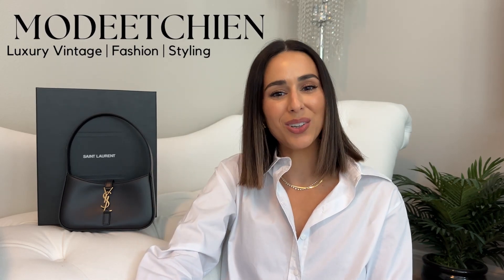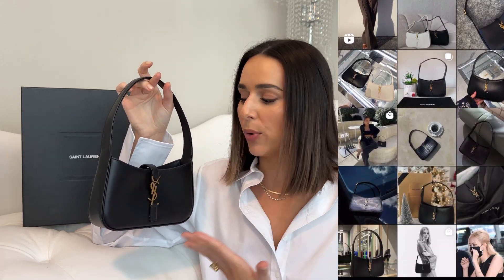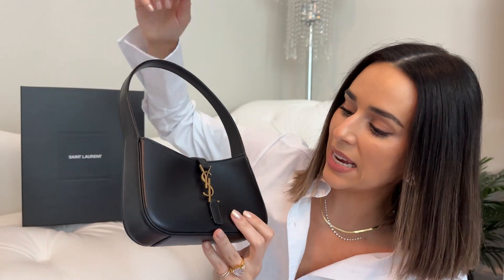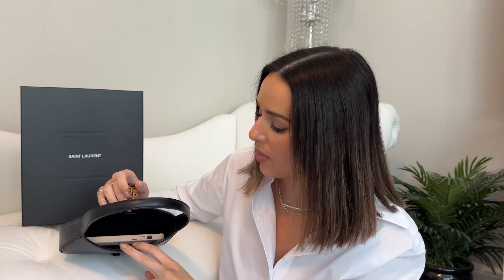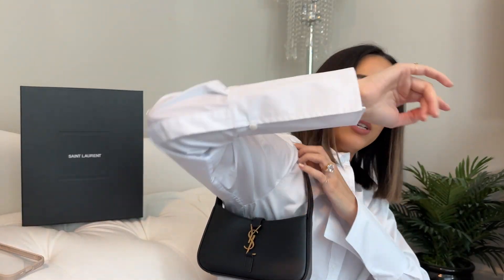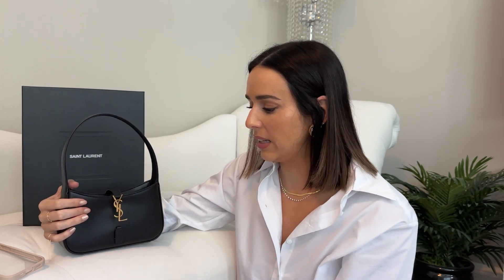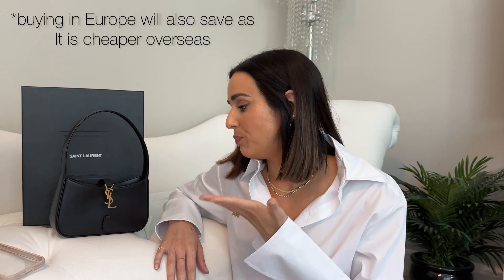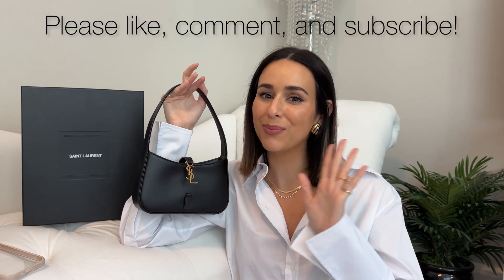SAINT LAURENT Le 5 a 7 REVIEW | FIRST IMPRESSIONS | PROS & CONS | YSL WORTH IT? | TREND vs CLASSIC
Toile Le 5 a 7 bag small